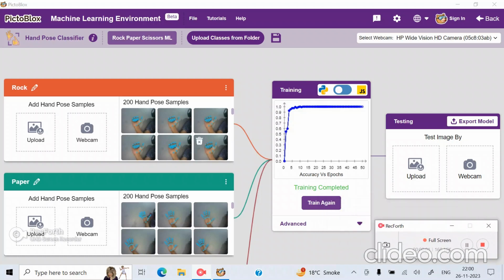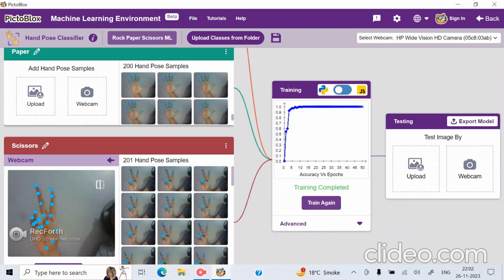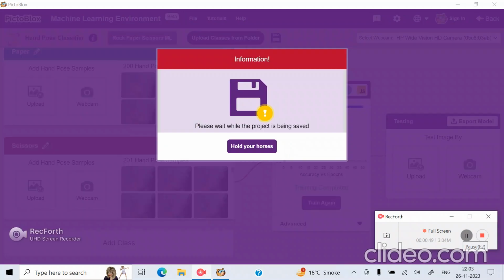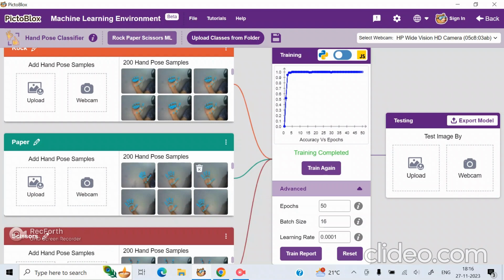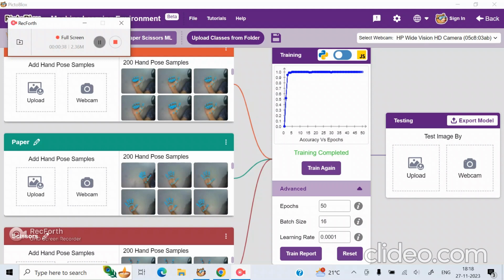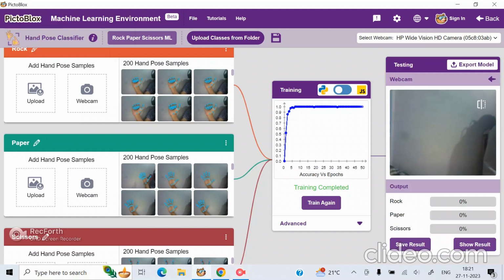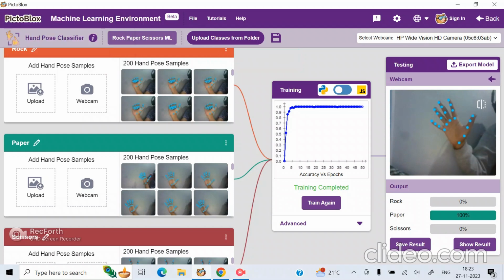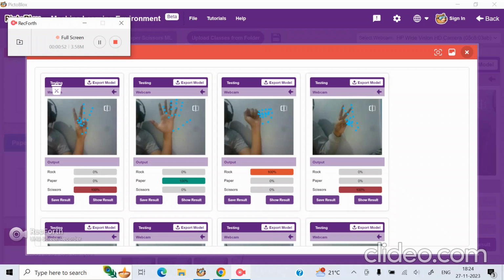Rock, Paper, Scissors: Advanced Computer Vision Game in PictoBlox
Creating a Rock, Paper, Scissors game in PictoBlox, a graphical programming environment, involves using a visual programming language. Below are step-by-step instructions:

### Step 1: Open PictoBlox

Open PictoBlox on your computer.

Start a new project by clicking on "New" or "Create New Project."

### Step 3: Set Up the Stage

1. Drag and drop a "when green flag clicked" block from the Events category.
2. Add a "set backdrop" block from the Looks category and choose a backdrop for your game.

### Step 4: Define Variables

1. Click on the "Variables" category and create two variables: "PlayerChoice" and "ComputerChoice."

### Step 5: Create Sprites

1. Click on the "Sprite" category and choose or import sprites for Rock, Paper, Scissors, and the computer.
2. For each sprite, add a "when green flag clicked" block from the Events category.
3. Arrange the sprites on the stage.

### Step 6: Code the Player's Choice

1. For each of the Rock, Paper, and Scissors sprites, add a "when sprite clicked" block from the Events category.
2. Inside the "when sprite clicked" block, set the "PlayerChoice" variable to the corresponding choice (Rock, Paper, or Scissors).

### Step 7: Code the Computer's Choice

1. Add a "broadcast" block from the Events category inside the "when green flag clicked" block.
2. Create a new broadcast message named "GetComputerChoice."

For each of the Rock, Paper, and Scissors sprites for the computer:

3. Add a "when I receive" block with the message "GetComputerChoice."
4. Use random blocks to set the "ComputerChoice" variable to a random choice (Rock, Paper, or Scissors).

### Step 8: Determine the Winner

1. Create a new sprite for the result display.
2. Add a "when I receive" block with the message "GetComputerChoice."
3. Compare the "PlayerChoice" and "ComputerChoice" variables to determine the winner (Rock beats Scissors, Scissors beats Paper, Paper beats Rock).
4. Display the result on the result sprite.

### Step 9: Repeat the Game

1. Add a "broadcast" block inside the result sprite to broadcast the "GetComputerChoice" message again.
2. Reset the "PlayerChoice" variable by clicking on the sprite and adding a "set PlayerChoice to" block in the "when green flag clicked" block.

### Step 10: Play the Game

Click the green flag to start the game. Click on the Rock, Paper, or Scissors sprites to make your choice, and the computer will randomly choose. The winner will be displayed, and the game will reset for the next round.